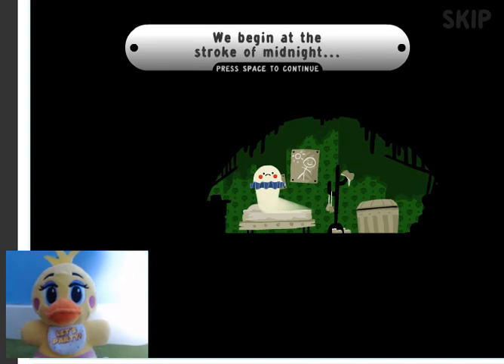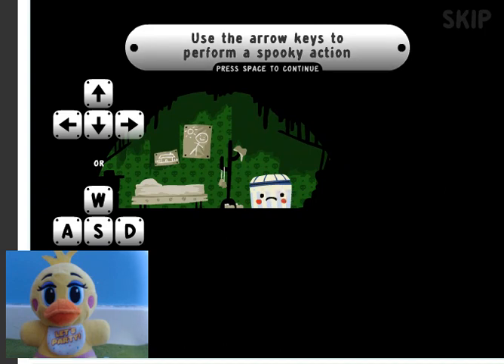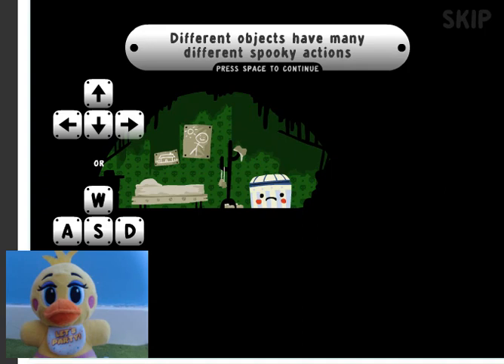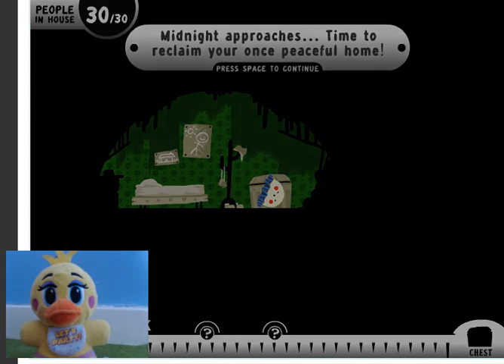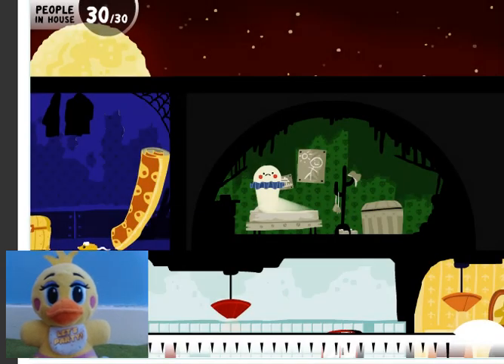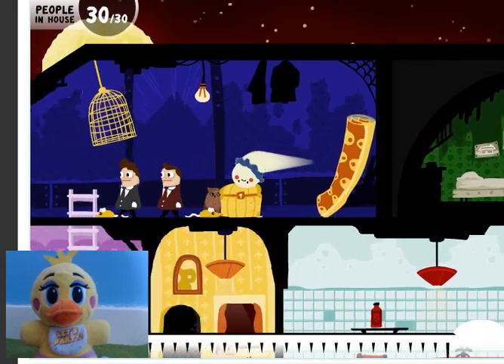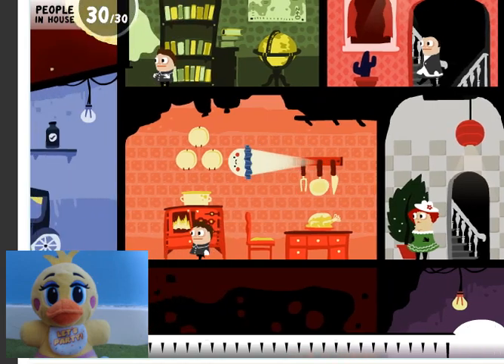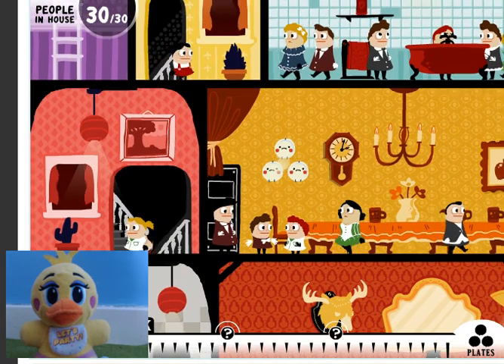Let's Play Haunt The House #1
Today, I'm going to have ago at this game called Haunt The House.